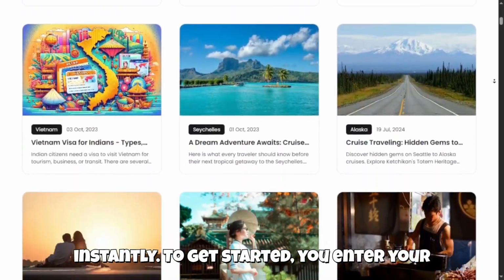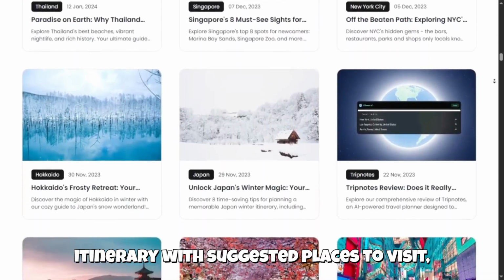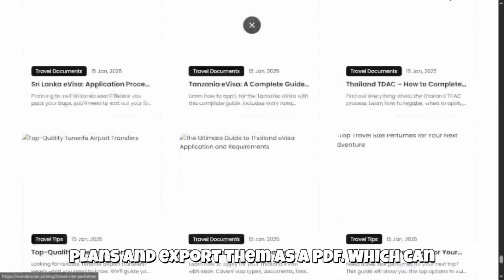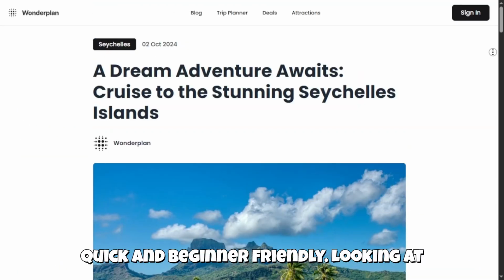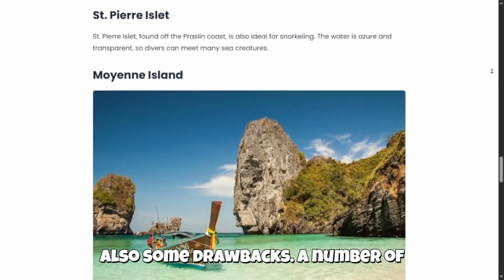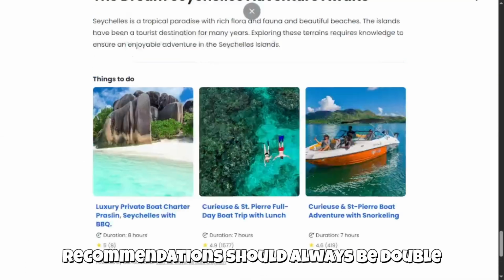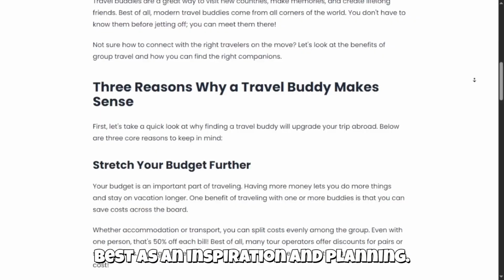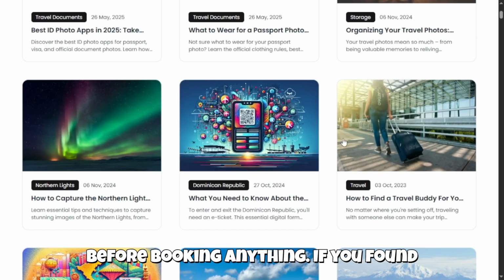Wonderplan AI Tutorial | How to Use Wonderplan in 2026 (DEMO)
Learn to use Wonderplan in 2026, the AI‑powered travel planning tool that builds personalized road trips and vacation itineraries based on your preferences, interests, and budget on a single seamless page. In this step‑by‑step demonstration, I’ll walk you through inputting your destination, travel dates, and activity style, and show you how Wonderplan automatically generates a complete day‑by‑day plan including attractions, accommodation, and transport. I’ll also demonstrate real‑time collaboration features, export options for PDF sharing, and smart recommendations that adapt as you adjust your budget or schedule. Whether you're planning a solo road trip, a family holiday, or a group adventure, this tutorial will help you master Wonderplan’s intuitive interface and turn hours of research into a ready‑to‑go itinerary in minutes.